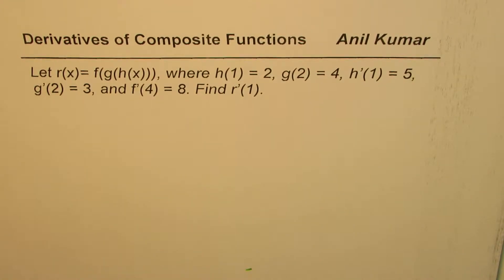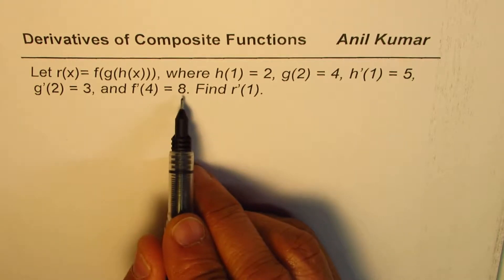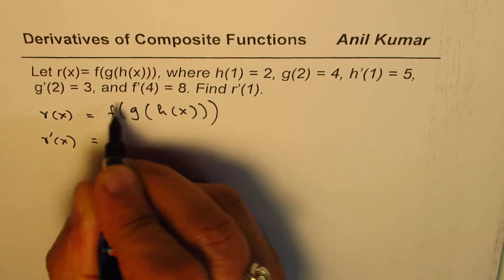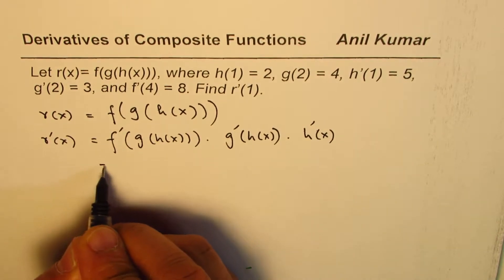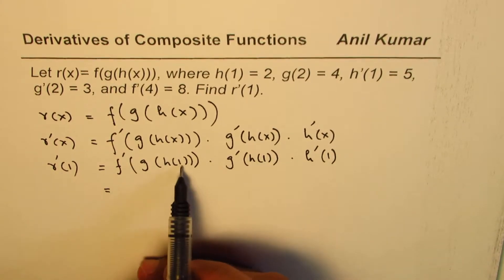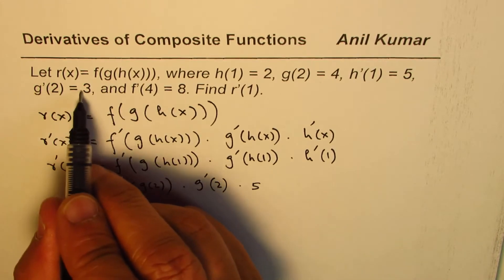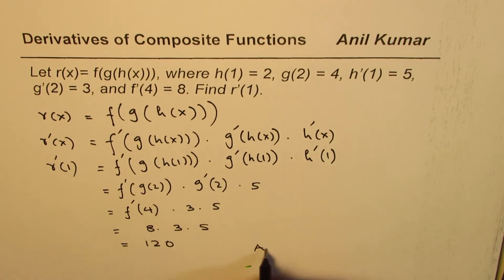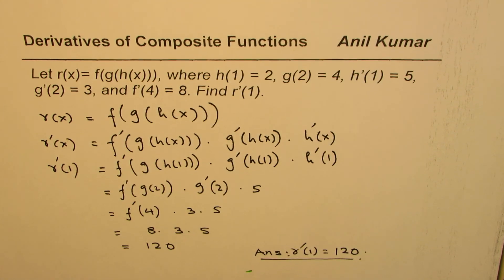How to find derivative of composite function given parameters IMPORTANT